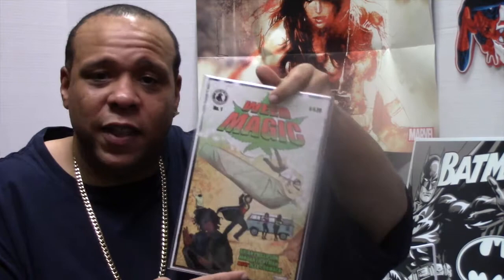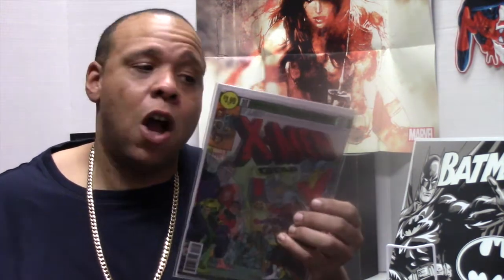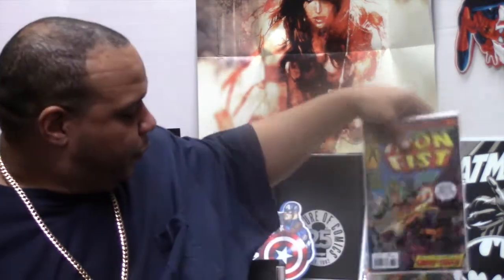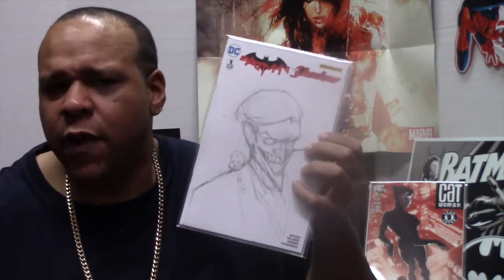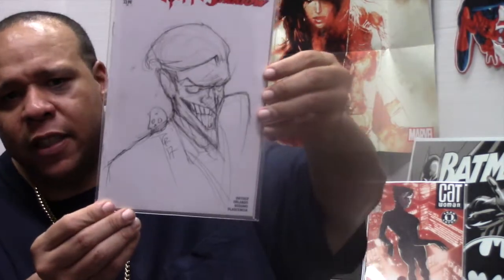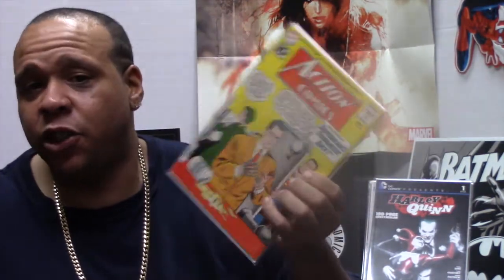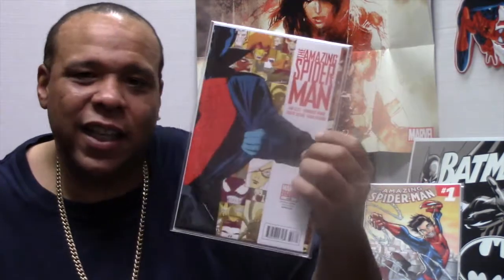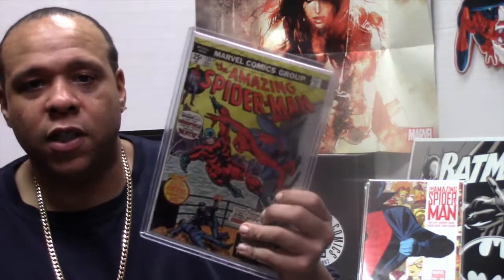The Road to 100k! Comic Book Haul! #3